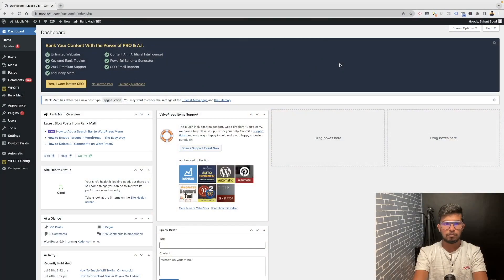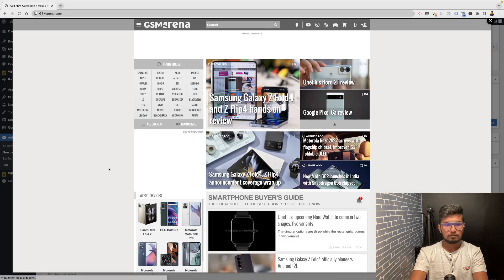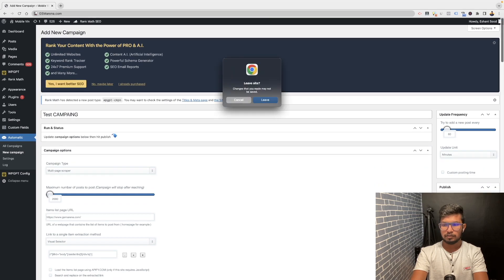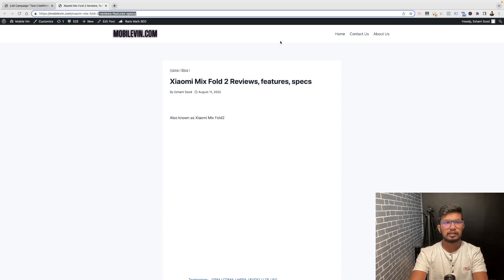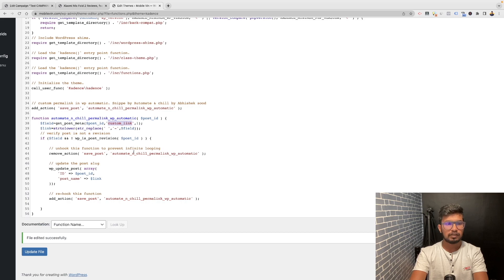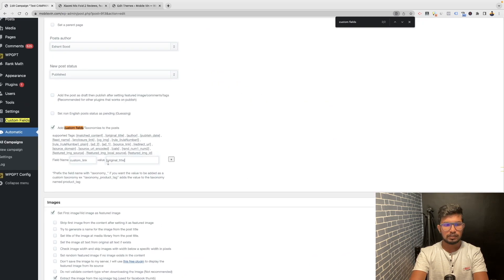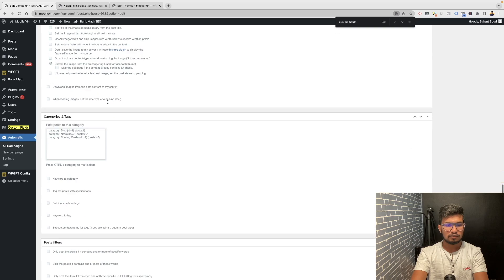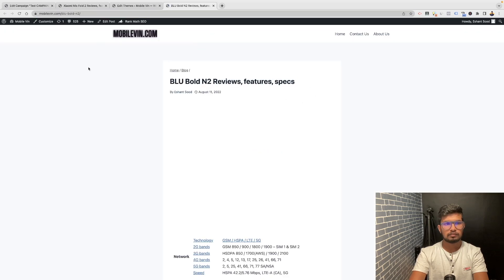How to Setup Custom Permalink From Custom Field In Wp Automatic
When we create campaigns with WP Automatic or any other auto blogging WordPress plugin, it by default uses Title as Permalink.

Using title in permalink is good SEO practice but sometimes, titles become so long and make the permalinks very long which might affect user experience.

I got a lot of questions regarding it on how to setup a custom permalink using a custom field in WP Automatic, so here is the guide..

Hope you guys will learn something new from this video. You can use the code shared in this video with any auto blogging WordPress plugin.